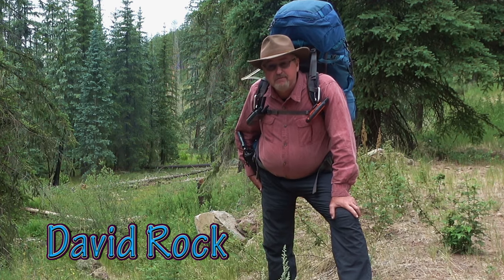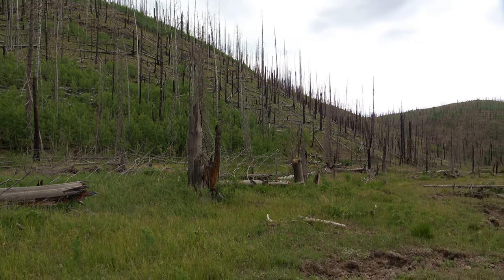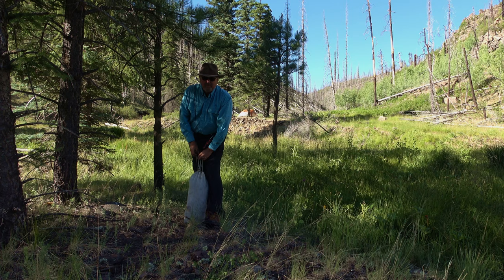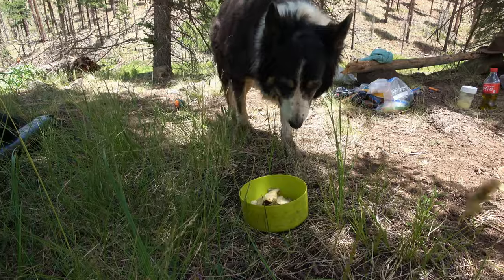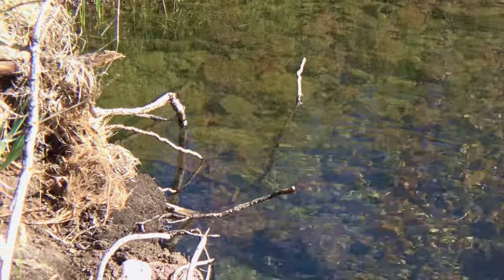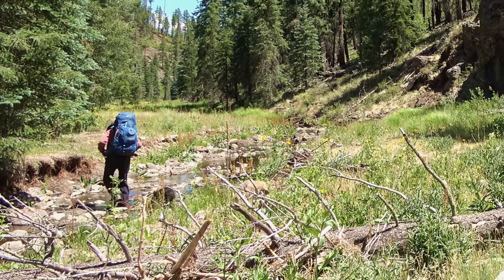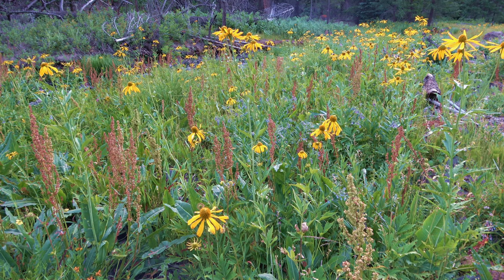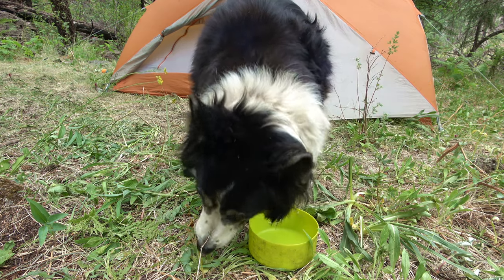TINY CREEK MARVEL 🤩 Backpacking and Pristine Trout Fishing (Catch and Cook) 🐕‍🦺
EMBARK ON AN UNFORGETTABLE 5 DAY WILDERNESS ADVENTURE WITH ME AND MY LOYAL DOG! 🐾 EXPERIENCE THE THRILL OF BACKPACK, CAMP ⛺, CATCHING 🎣, THEN COOKING 🍳 AS WE JOURNEY DEEP INTO THE REMOTE MOUNTAINS. 🌲 OUR EXPEDITION LEADS US THROUGH A RUGGED MOUNTAIN CANYON AND ALONGSIDE A SERENE SMALL STREAM, WHERE RAINBOW AND APACHE ABOUND. 🏞️ JOIN US AS WE EXPLORE UNTAMED TERRAIN AND CREATE LASTING MEMORIES.✨

Our expedition began with a challenging hike into the woods, It was tough navigating over and under the down trees of a recently burned forest. This trip was not just a test of survival but a chance to investigate some of the world's most beautiful and secret angling spots. Our successful angling endeavors rewarded us with amazing catch & cook meals!

Camping in the isolated forest, we enjoyed the simplicity and tranquility of backcountry life. The sound of the tiny creeks nearby, the rustle of leaves, and the distant call of wildlife made every moment magical. My dog and I shared unforgettable experiences, from setting up our tent under the starry sky to waking up to the crisp, fresh mountain air.

Angling in these pristine waters was unbelievable in itself. The little creek was filled with vibrant, hungry trout, eager to take the bait. Each hook-up was a thrilling success. The real highlight, however, was to prepare our fresh fish then to puddle fry them in a Jetboil stove. The taste of wild fillets, seasoned to perfection, was a reward worth all the effort.

Throughout the excursion, we navigated through some of the most untamed and prettiest places in the wilds. We discovered secrets known only to the most adventurous of backpackers. The thrill of finding these hidden gems, coupled with the serene beauty of the untouched landscape, made the journey incredibly rewarding.

The video captures the essence of these adventures in stunning 4K Ultra HD, bringing the vibrant colors and breathtaking scenery straight to you. From the intense blues of the high altitude skies to the golden hues of the sunset, every frame is a testament to the beauty of the natural world.

This epic film has the top moments of our venture—crazy challenges, stunning landscapes, and the ultimate joy of sharing it all with my dog. If you love alpine backpacking, fishing, and exploring the hinterland, this movie is a must-watch. It's a fisherman’s happy life at its best, raw, real, and unbelievably captivating.

Peruse my YouTube channel, there are other videos to enjoy. Or, just watch this one: "Solo Overnight 14 Days in Primitive Country".

When you do, I'll consider you a Patron.  If you want to be considered a Patron Saint, make a financial contribution -- large, medium or small are all equally appreciated. For recurring contributions For a one time contribution

Fike and Hish